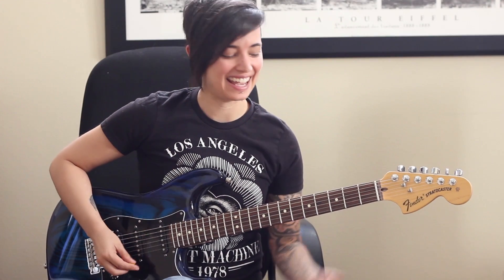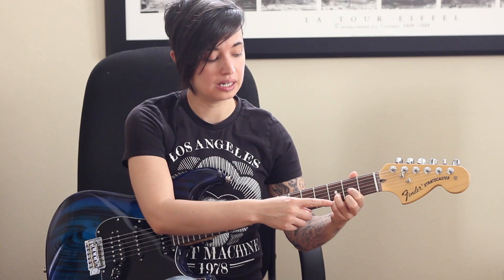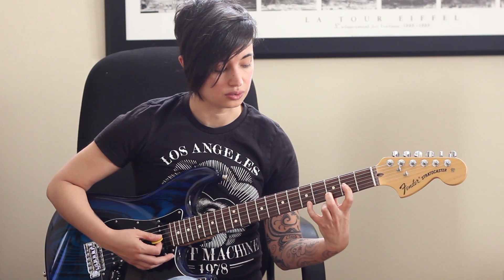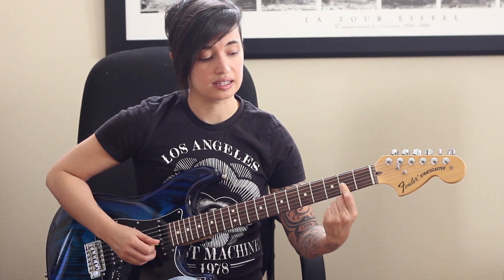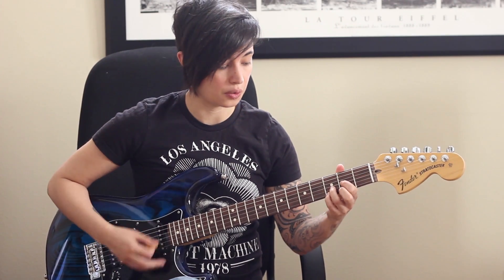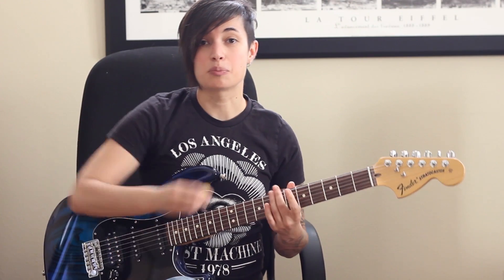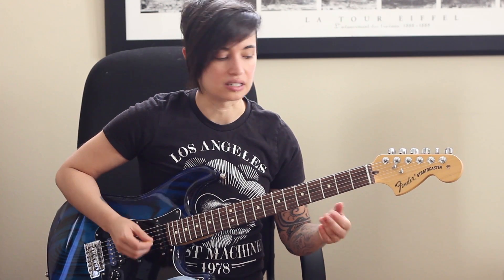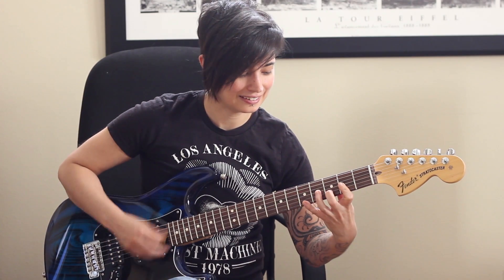Guitar Tips & Tricks #4: Open Position D Chord embellishments - Jen Trani